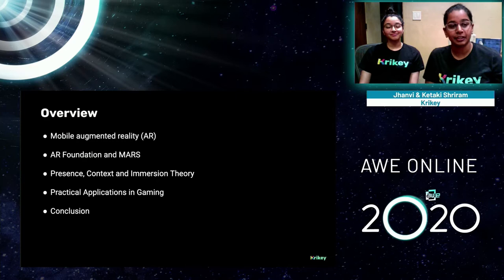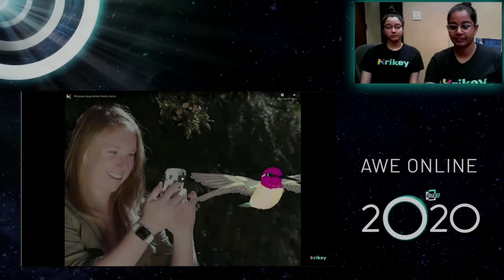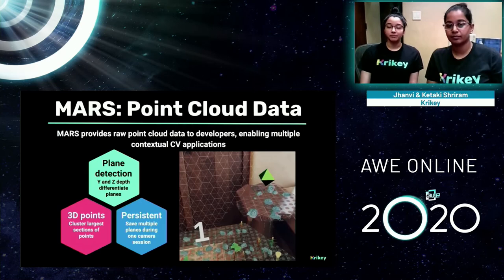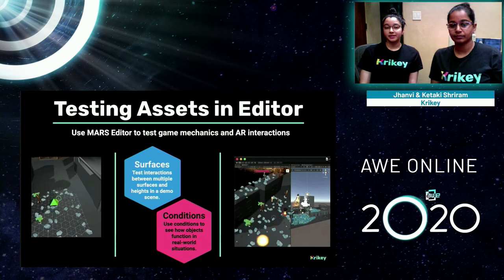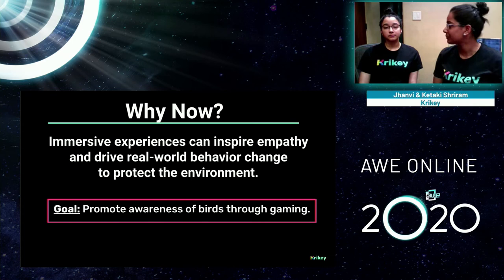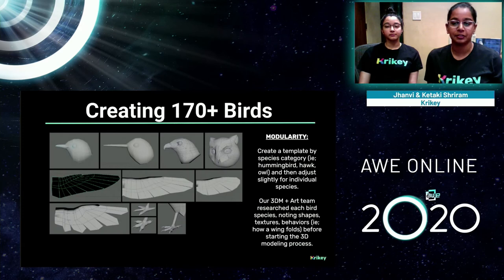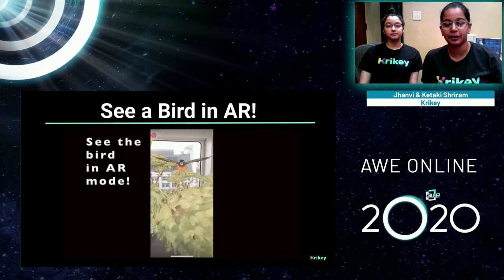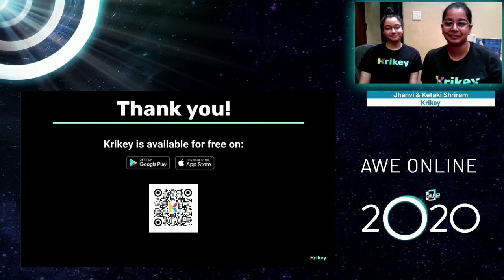How To Leverage the Power of Context in your Mobile AR Game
This was recorded at AWE Online 2020.

To effectively blur the line between the digital world and the physical world, augmented reality (AR) apps need a sense of presence and context. Krikey, the developers of an AR gaming app, will share how they’re creating a deeper sense of immersion and presence in their newest mobile AR game, Sia’s Adventure. Attend this session to discover the insights Krikey learned from using Unity’s Mixed and Augmented Reality Studio (MARS) and AR Foundation in the first AR adventure game with human characters, built with Google Maps. You’ll understand how these tools and workflows work together to create deeply interactive AR experiences that intelligently interact with the real world.

Speakers:
- Ketaki Shriram (CTO, Krikey)
- Jhanvi Shriram (CEO, Krikey)